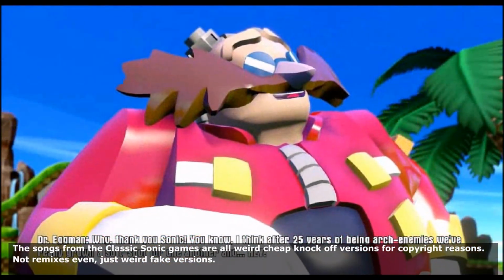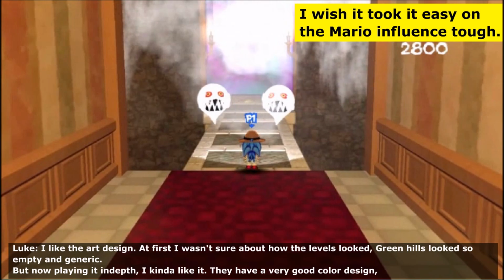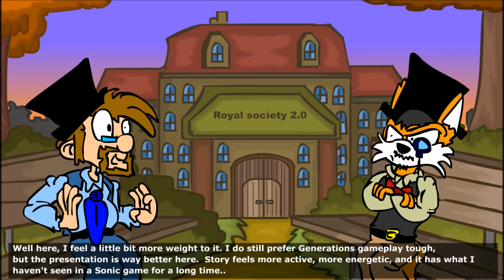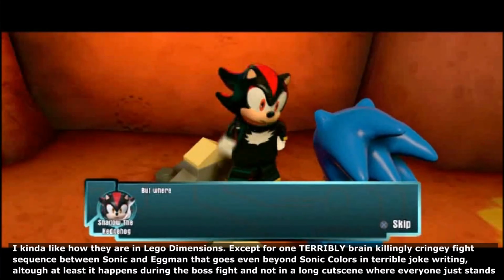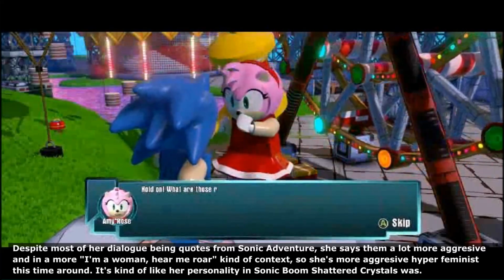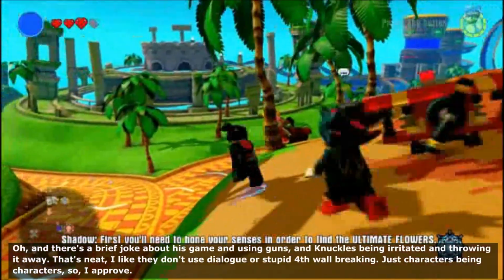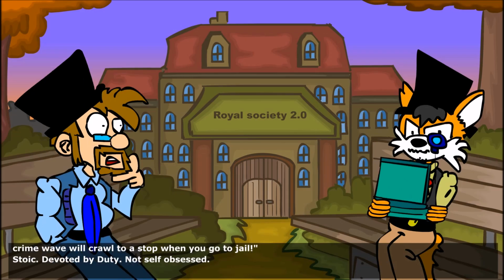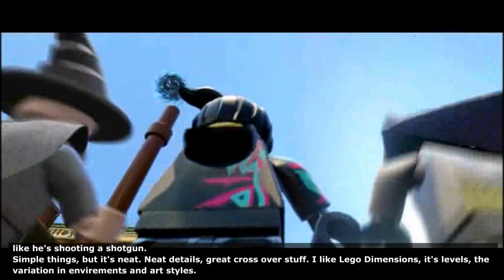Sonic Dimensions dissected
And back to obsessing over Sonic again.